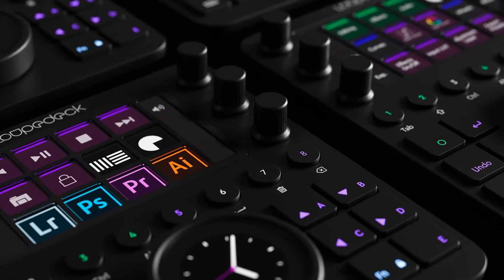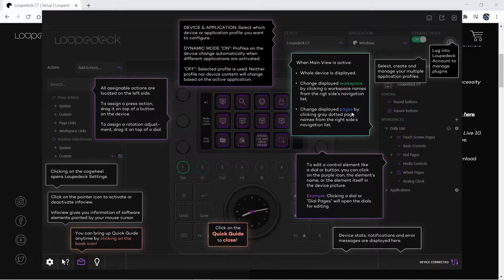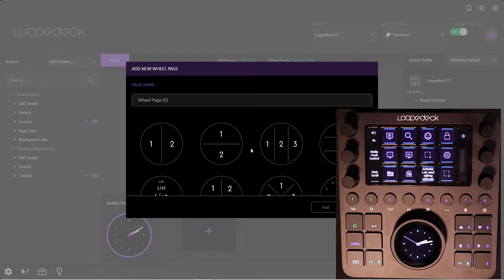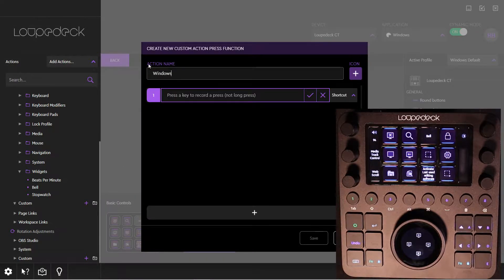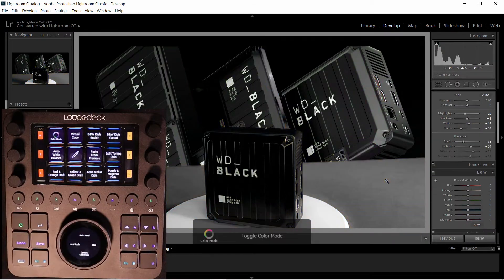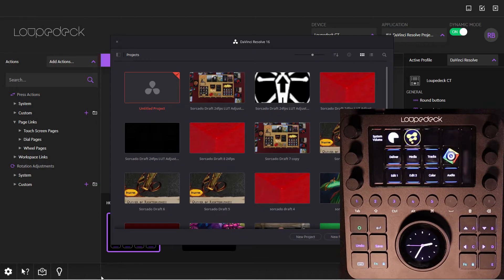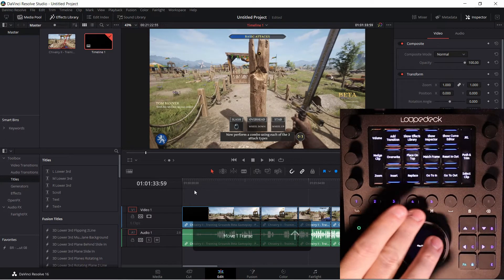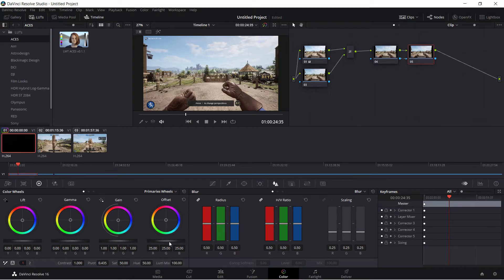Loupedeck CT Unboxing and Review on PC and Mac [Gaming Trend]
We unbox and check out the Loupedeck CT -- a control surface capable of tackling editing on a wide variety of devices including Adobe Premiere Pro, Photoshop, Lightroom, DaVinci Resolve, and more.  It can also handle streaming on OBS and much more.   Check out this brief overview for the device, and check out our full review at GamingTrend.com